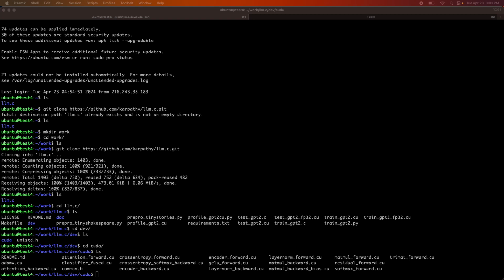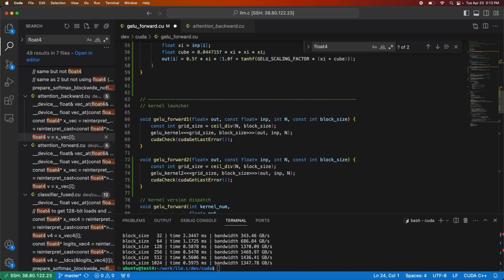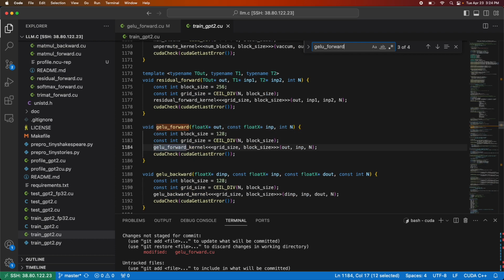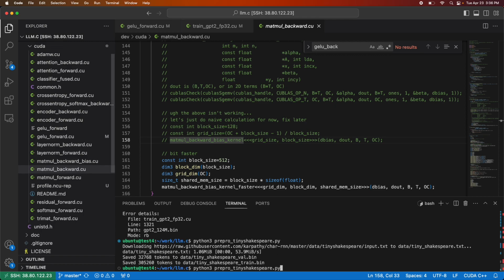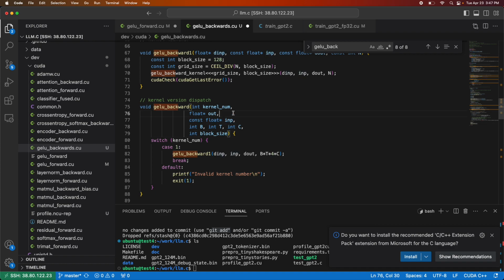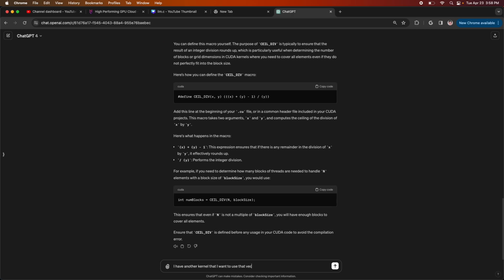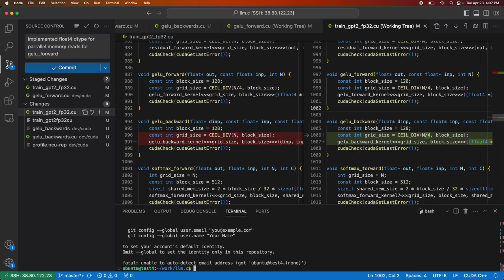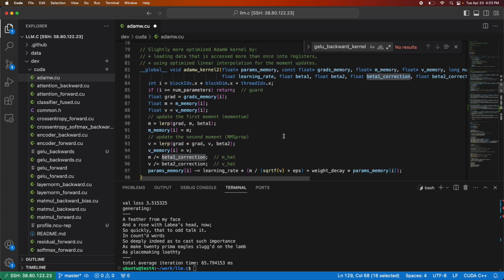GELU Cuda Kernel Working Session - LLM.c Speedup!